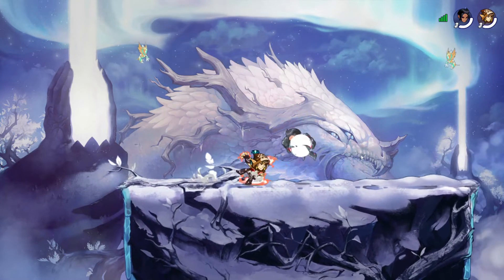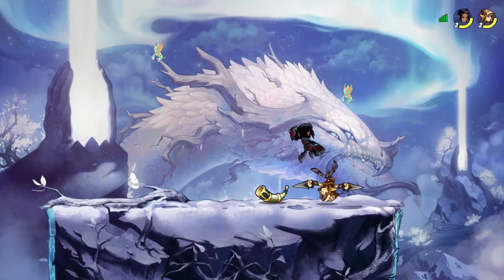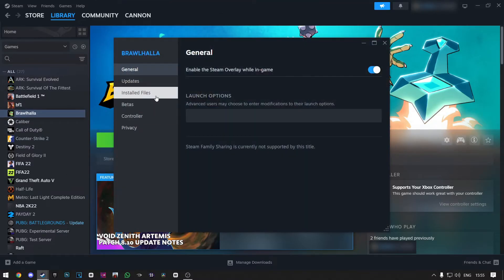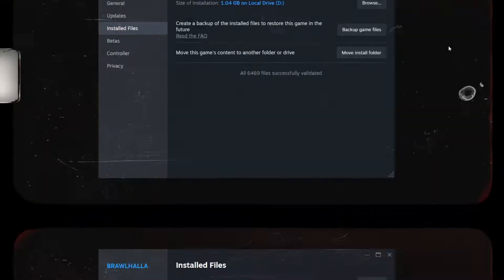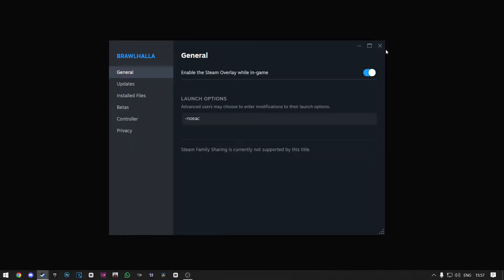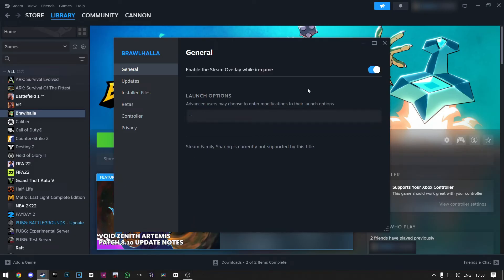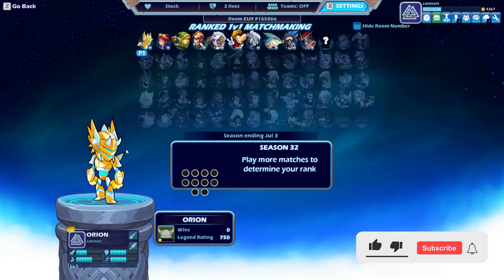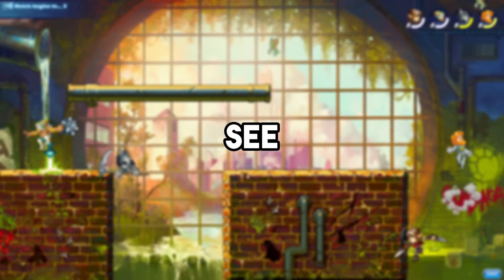How To Fix Easy Anti-Cheat Error In Brawlhalla | EAC Must Be Running Without Errors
In this video, I'll be showing you how to fix easy anti-cheat error in brawlhalla. So if you want to know how to fix Easy Anti-Cheat must Be Running Without  Errors you've come to the right place. This tutorial covers how to fix easy anti-cheat error in brawlhalla ranked.